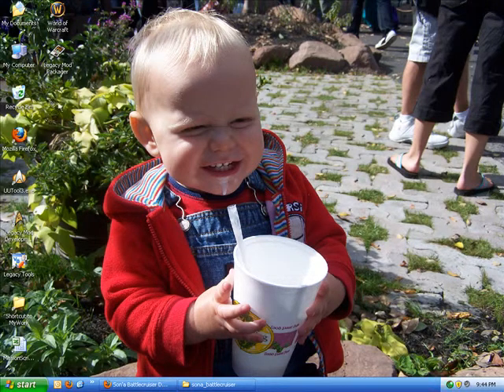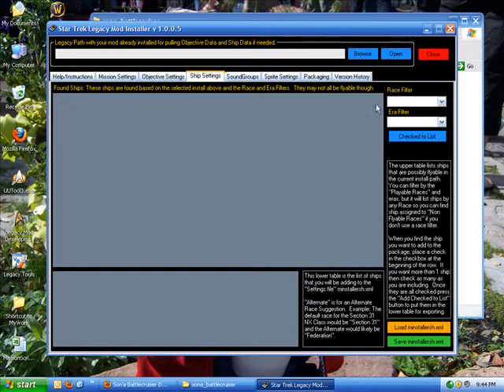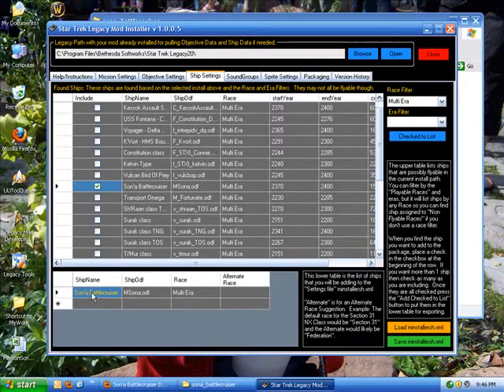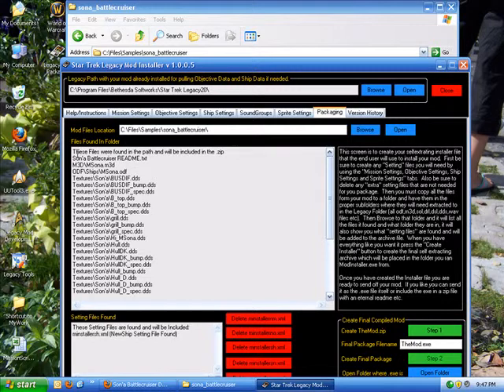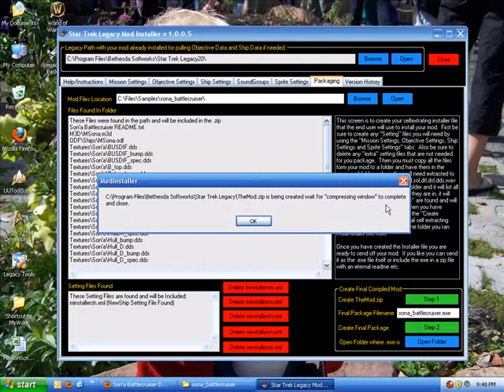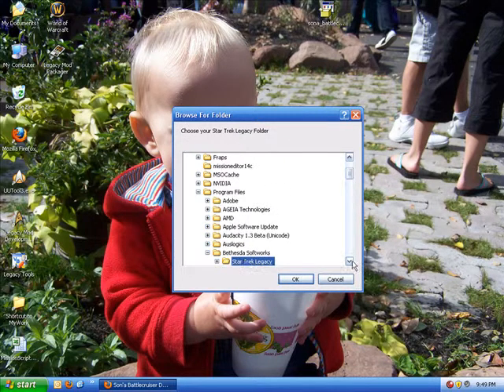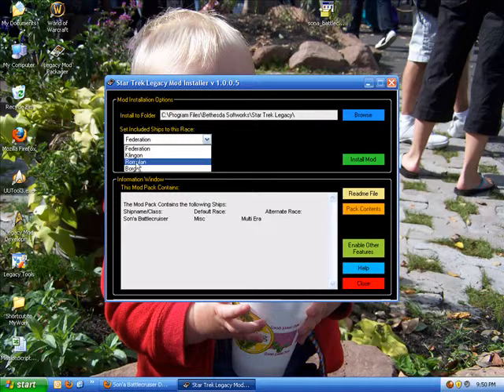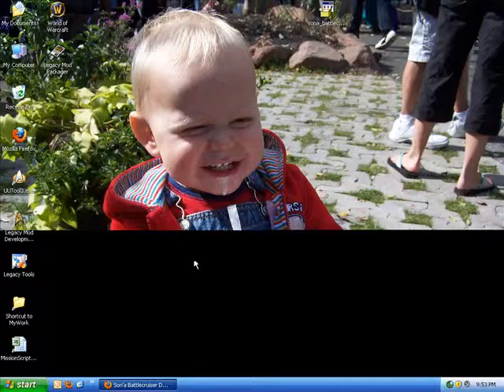Star Trek Legacy ModInstaller Tutorial : 2. Packing a Ship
This is a video showing how to pack a ship mod for Star Trek Legacy using the Mod Install Packager utility I created.

A note is how to "PACK" a ship not how to "Install" a ship mod for Star Trek Legacy.  This video to show a mod creator how to "pack" their ship with the ModInstaller so that end users/players can easily install it.  If the ship wasn't already "packed" with it, it will be of little or no help to you, and if it is packed with it, then it won't be much too much help either, this is pretty much on how to "Pack" it not how to "install it", which installation is intended to be strait forward and simple if it was already packed properly.

The latest builds of the ModInstaller (as a part of the LMTools Suite) is available at moddb

I am no longer active in the modding community.  With hopes to find the time again someday, but not any great likely hood.